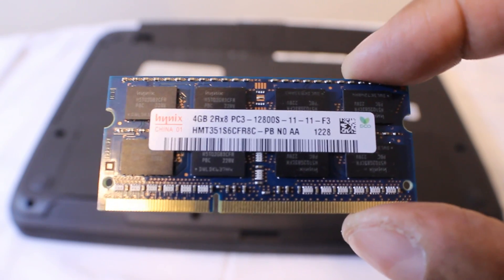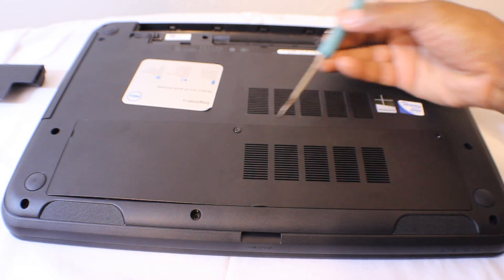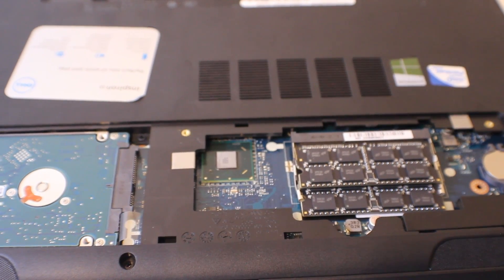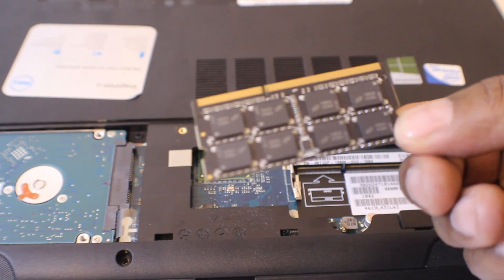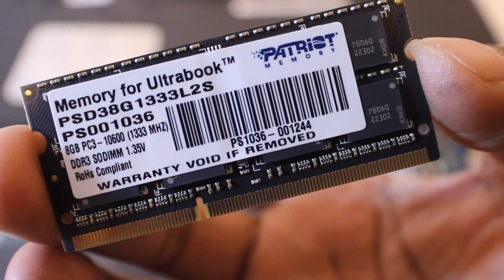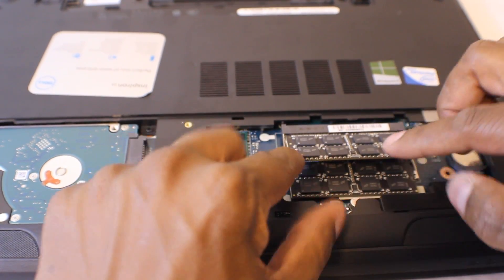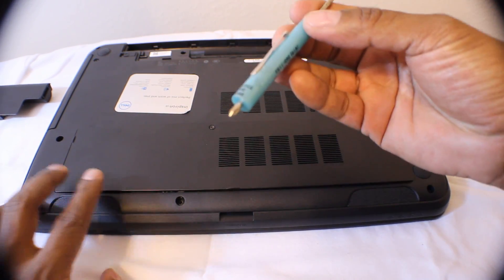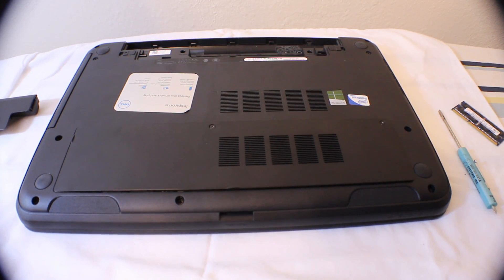How To Add Memory 16GB of Ram Dell Inspiron 15-3521